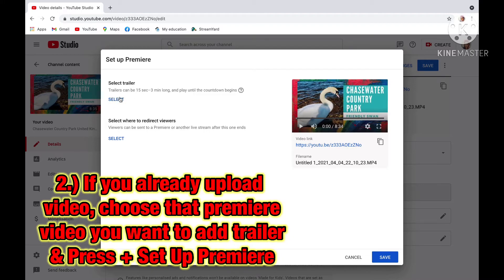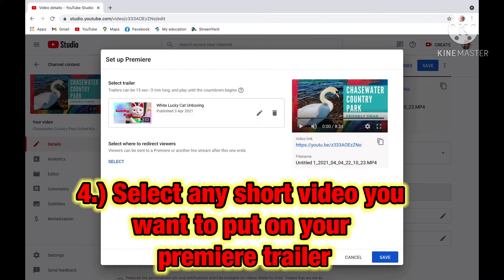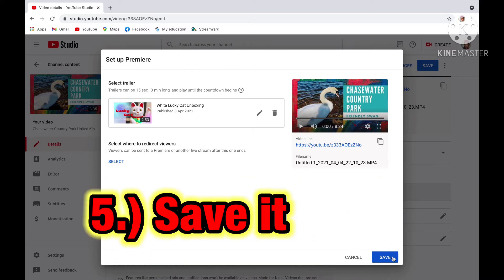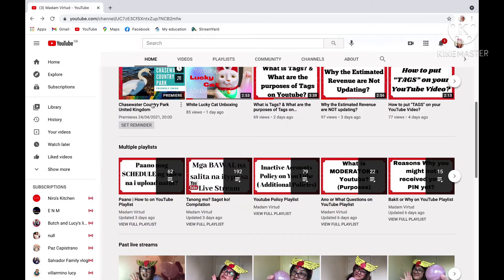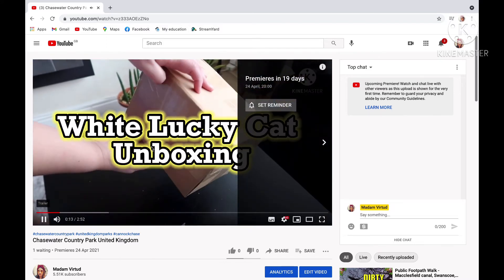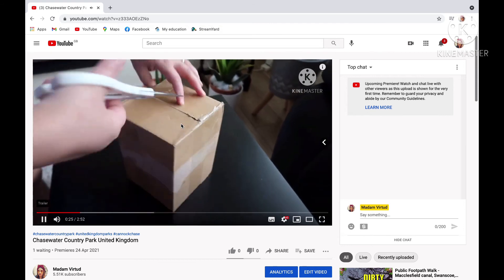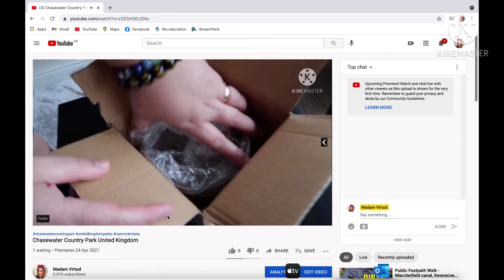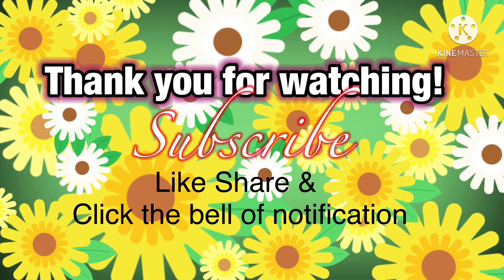How to ADD / PUT Trailer to your Premiere?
This Video is intended for Youtube Creator or beginners who just started. I hope this video will help
How to Delete Watch Later Videos?
How to Add Video to Watch Later?
How to Delete Spam / Held for Review Comments on Youtube?
Tips in Putting TAGS on your Youtube Videos
What is Tags? & What are the purposes of Tags on Youtube?
Why the Estimated Revenue are NOT updating?
How to put "TAGS" on your YouTube Video?
How to fix "Apps Can Perform This Action" in uploading youtube video?
How to put hashtags on your video title?
How to put @mention on Your Video Description?
Paano Maglagay ng Hashtag sa title ng video mo?
How to Edit  Your Channel Description?
How to PIn Comment  on YouTube?
How to REMOVE unwanted comments on Youtube?
How to Request a Replacement PIN in YouTube?
How to TURN OFF Comments on YouTube?
How to Combine BOLD & ITALIC Comments on Youtube?
How to SUBMIT and EDIT your TAX INFORMATION in Adsense?
Bakit hindi mo makita ang (When viewers are on YouTube sa Analytics)?
How to make Italic letter comments on YouTube?
How to make BOLD letter comment on YouTube?
Are You Willing to give your tax info? YouTube Updates
Paano maglagay ng short videos sa feature ng home channel mo?
Paano gumawa ng Thumbnail?
Paano maglagay ng Thumbnail sa video mo?